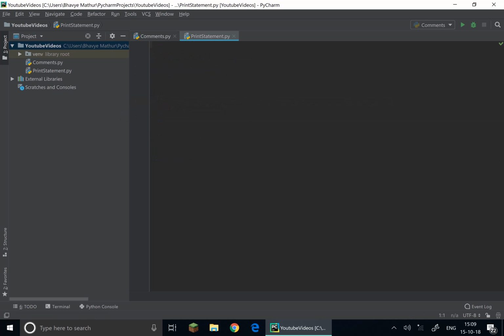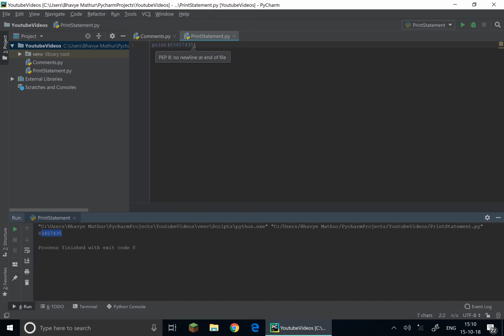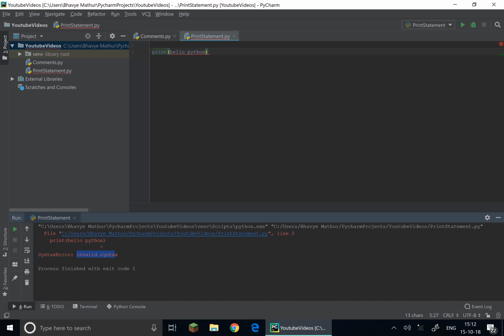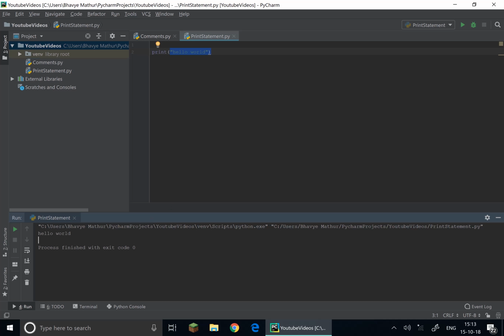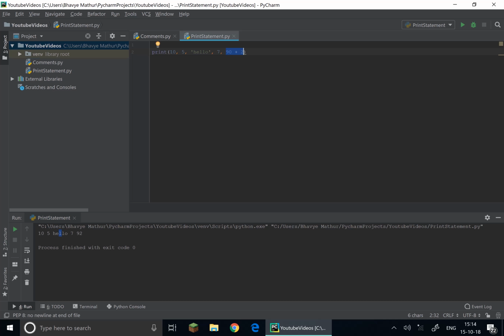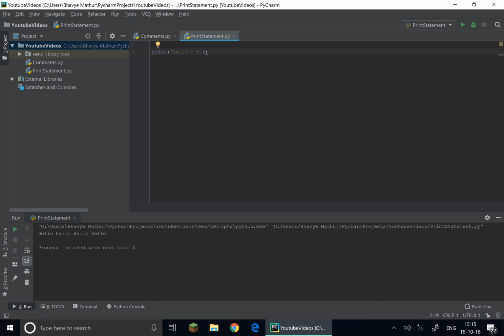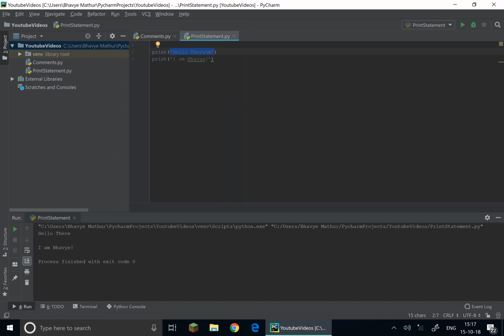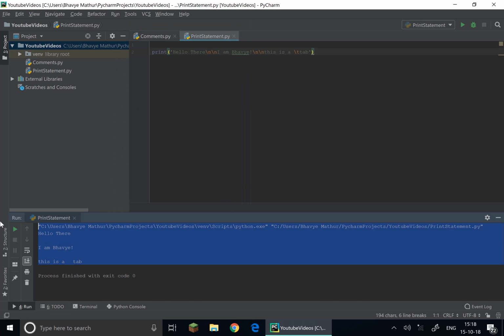Python Programming #4 | Print Statement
In this video we take a look at how to display text to the python console using the Print Statement in Python